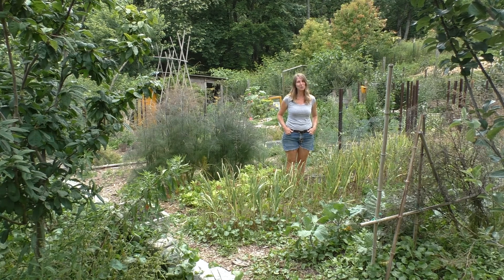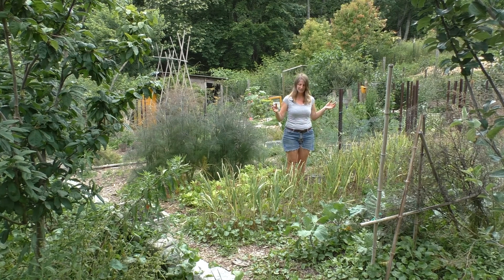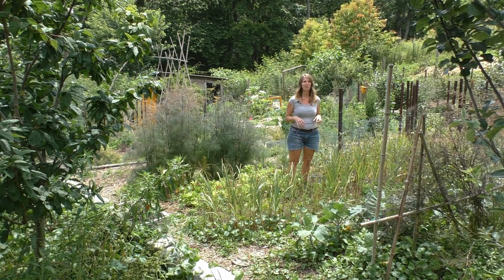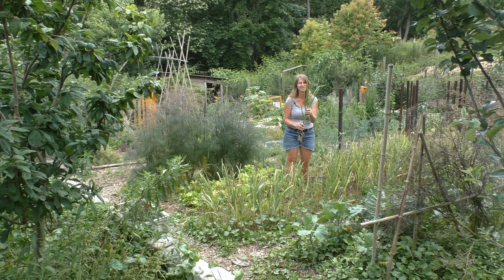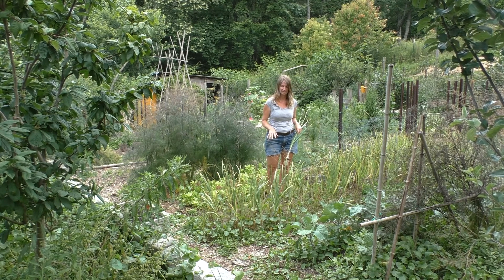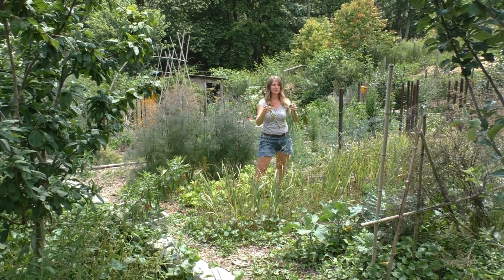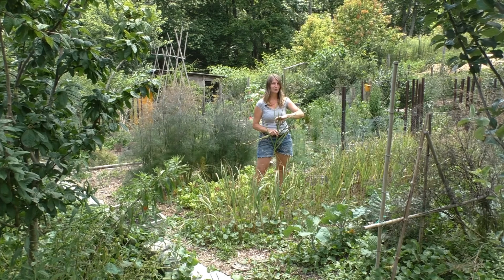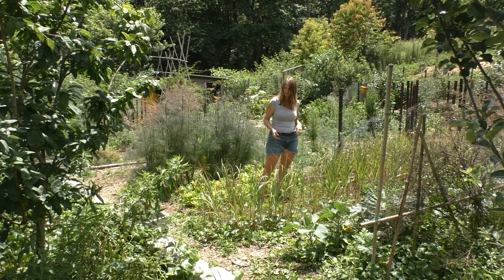Simplestead Harvesting Garlic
Hi fellow gardeners, homesteaders, and food lovers!
This video is about harvesting garlic. Plus it also includes some tips on growing, weeding, curing, and using garlic(scapes).
Thanks in advance for watching and sharing.
Be well!
Tasha